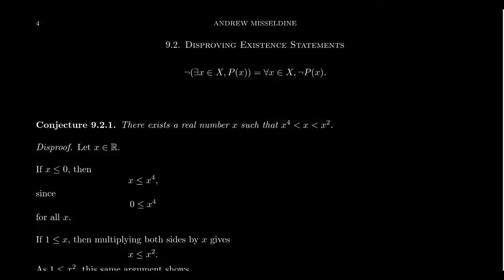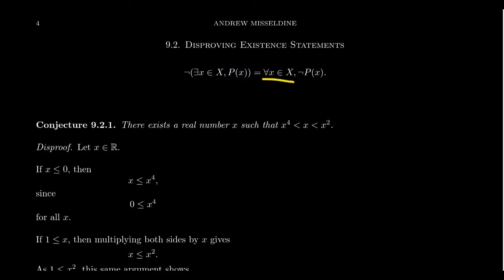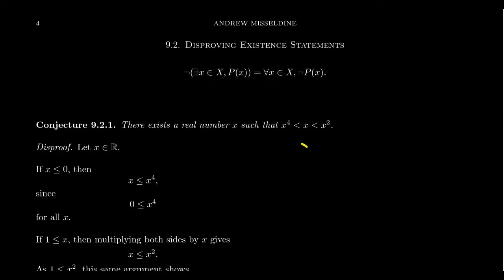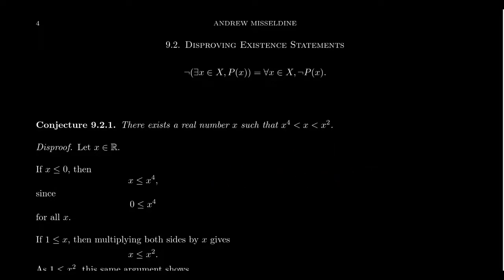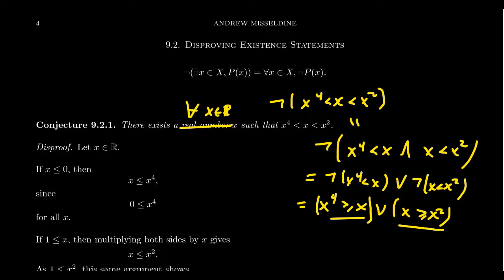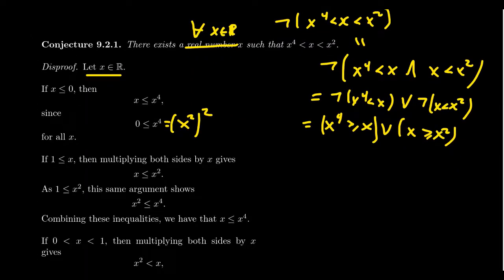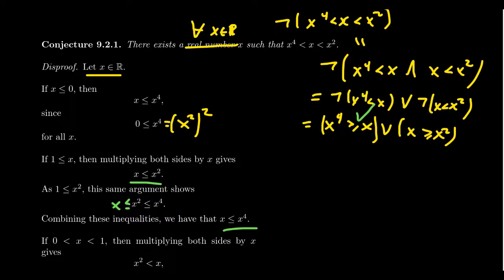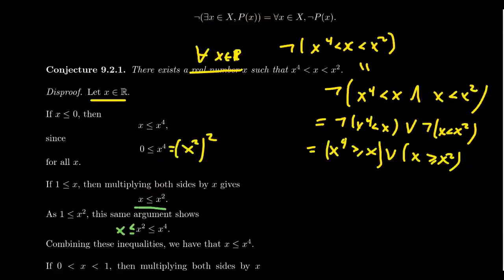Disproving Existence Statements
In this video, we demonstrate how to disprove existential statements using direct proof or proof by contradiction.

This is lecture 29 (part 2/2) of the lecture series offered by Dr. Andrew Misseldine for the course Math 3120 - Transition to Advanced Mathematics at Southern Utah University. A transcript of this lecture can be found at Dr. Misseldine's website or through his Google Drive